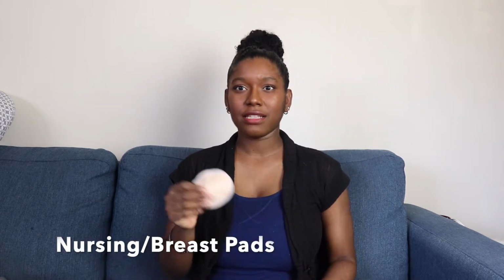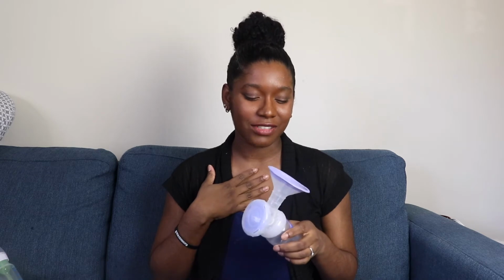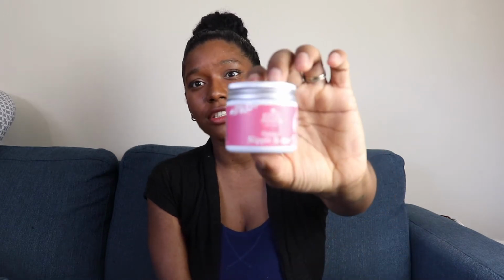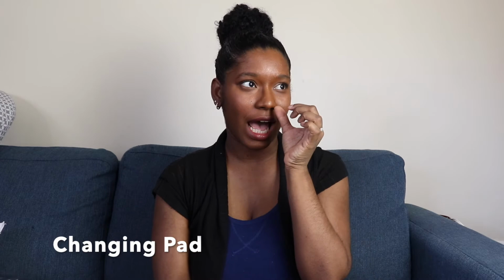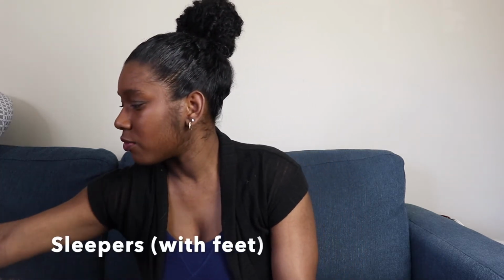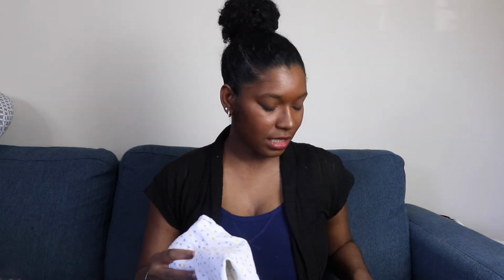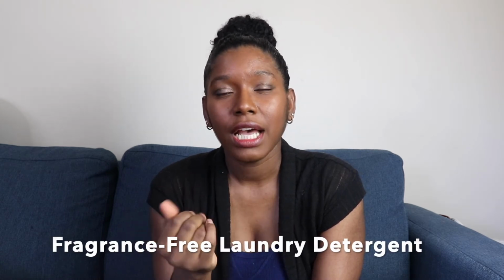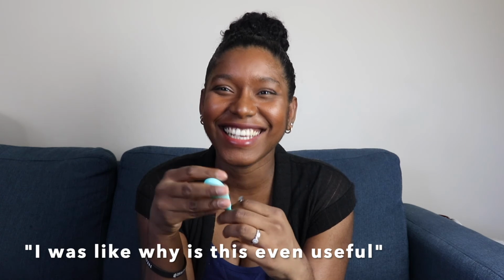NEWBORN ESSENTIALS - My Everyday Baby Must Haves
Hi everyone! Here is my newborn essentials video!

Now that my little one is 3 months old, I'm excited to talk about my everyday must-haves for a newborn, and tell you all about the essentials I would recommend.

ITEMS MENTIONED:
Earth Mama Nipple Balm
Nipple Pad
Lansinoh Nipple Cream
Mattress Protector
Water Wipes
Changing Table Pad
Changing Pad;
Breastmilk Storage Bags
Baby Carrier
Boppy/Nursing Pillow
Burp Cloths
Diaper Caddy
Diaper Bag
Play Mat
Water Bottle
V-Tech Baby Monitor
Breast Pump
Baby Bottle
Drying Rack
Pumping/Nursing Bra
Nursing Bra
Bottle Warmer
Diaper Rash Cream
Velcro Swaddle
Swaddle Blanket
Receiving Blanket
Carseat/Stroller Combo
Diaper Genie
Diaper Pail Refills
* I forgot to mention the Diaper Genie - It has been super useful to lock in the diaper odor - we keep by the changing table.*